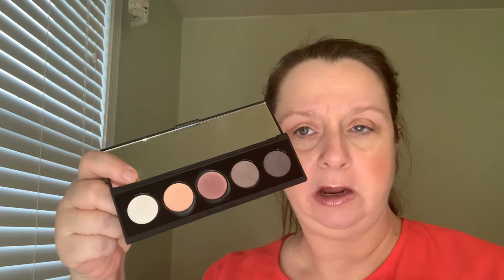Last Empties of 2020 Empties empties 2020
Check out of my last empties of 2020 from November and December of this year Empties Empties 2020